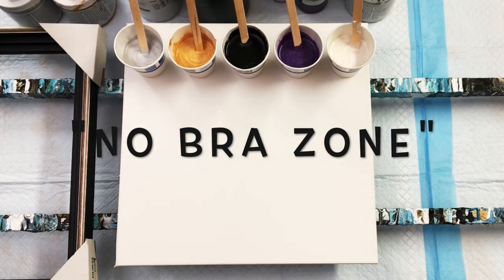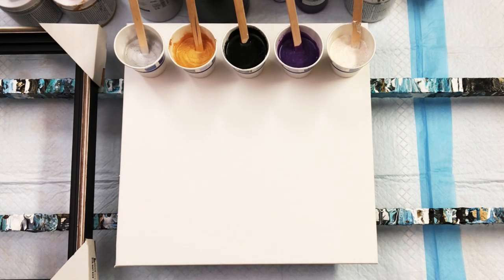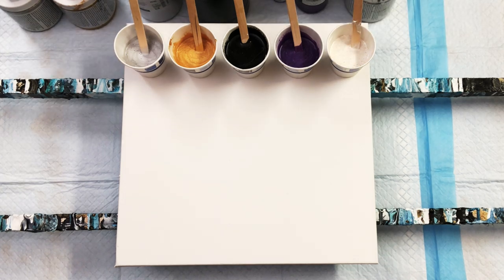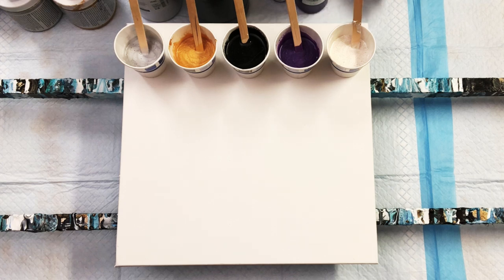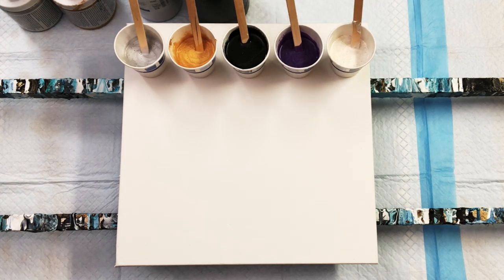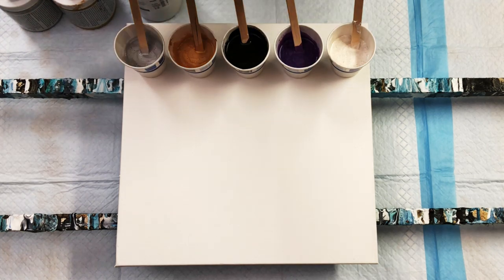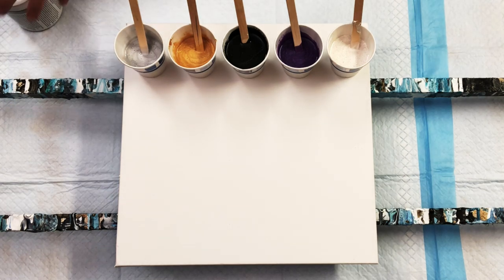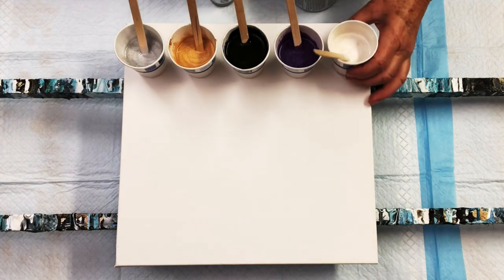Acrylic Ring Pour with Enhancements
COZ Creations demonstrations and techniques used  in this video include: Acrylic Ring Pour with Enhancements and paint mixing